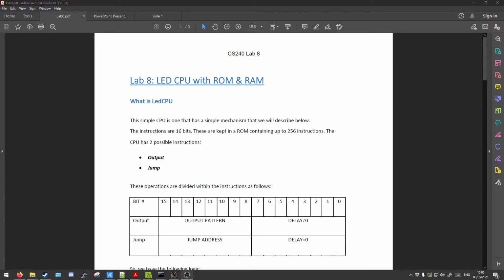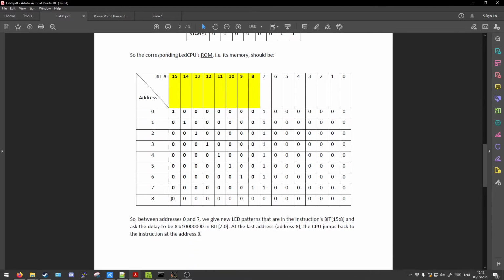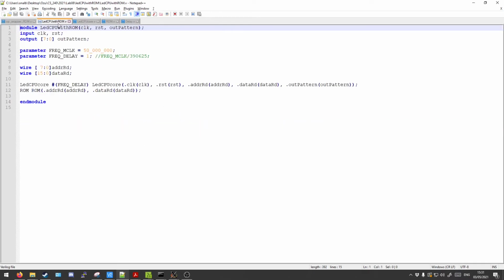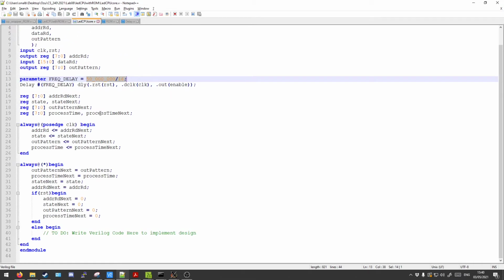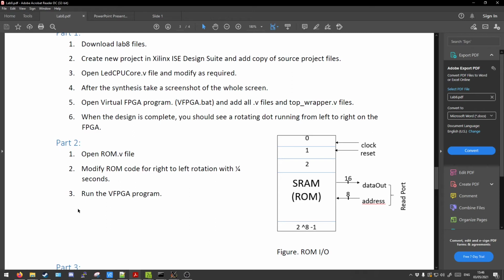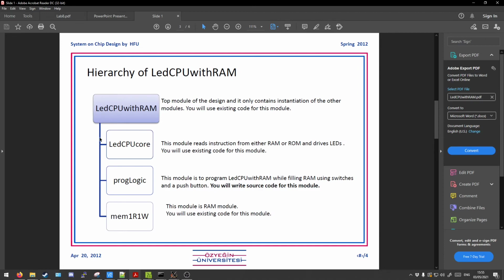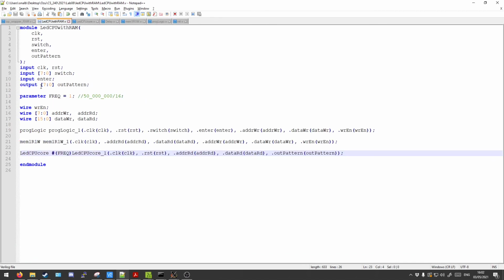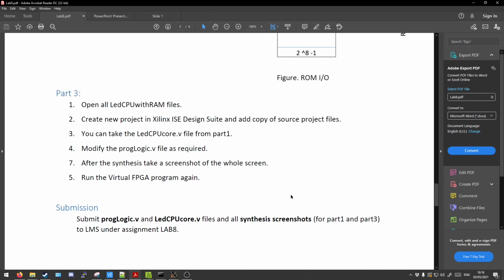OzU CS 240 2021 - Lab08